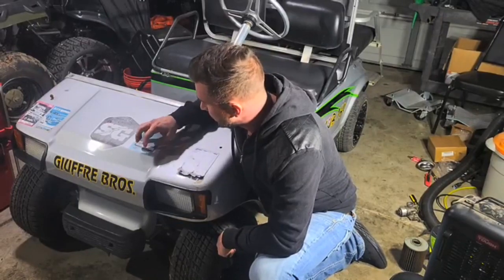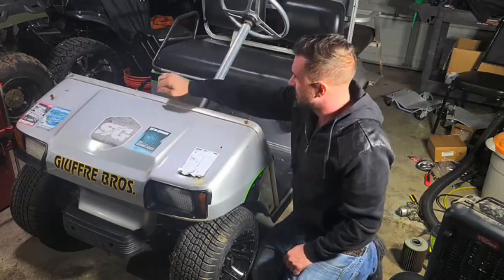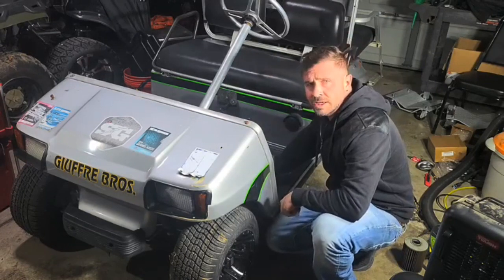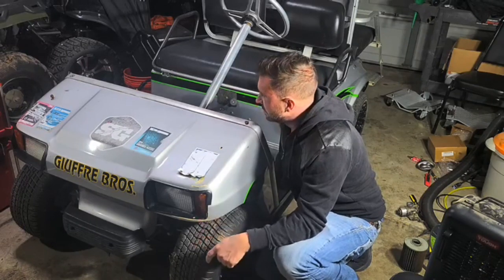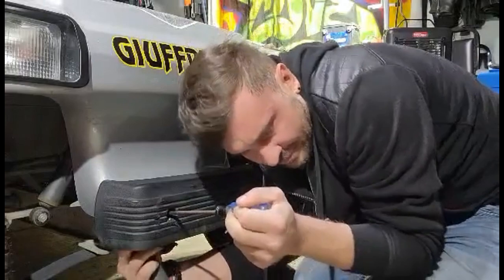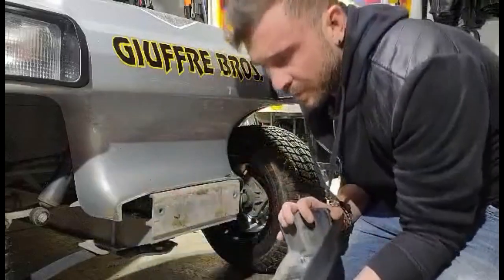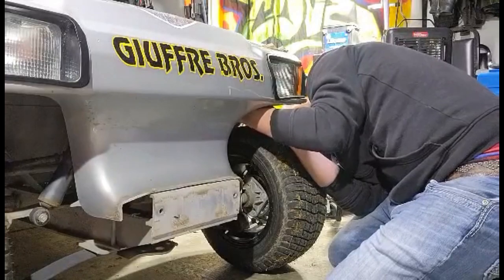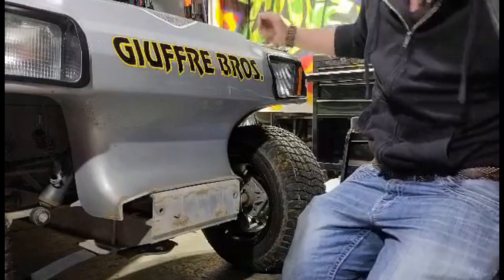1997 Club Car DS Body Removal Part 1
In this series we will be removing the front and rear body on a Club Car DS and sending it off to paint.